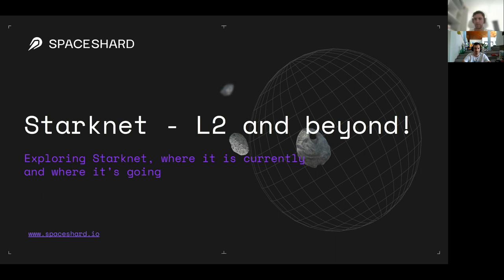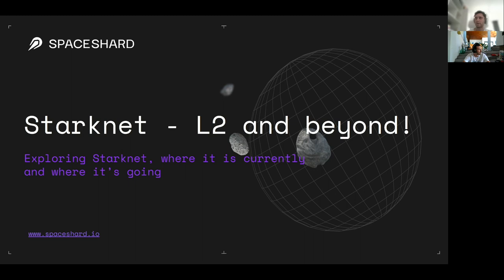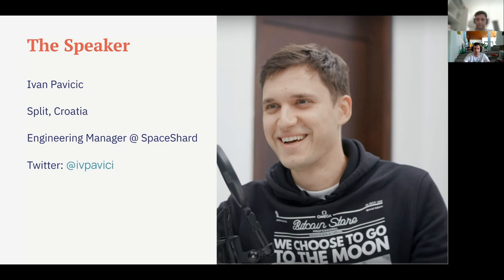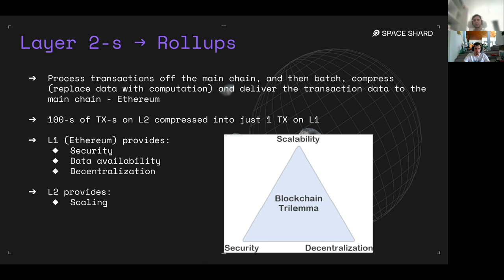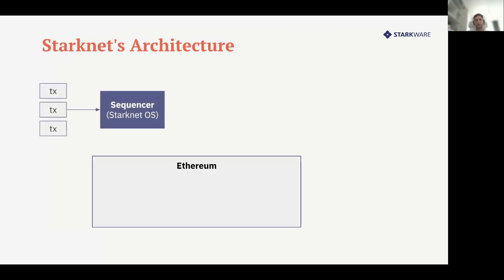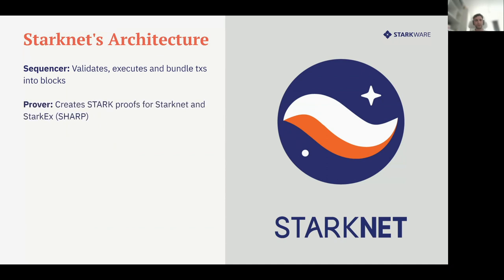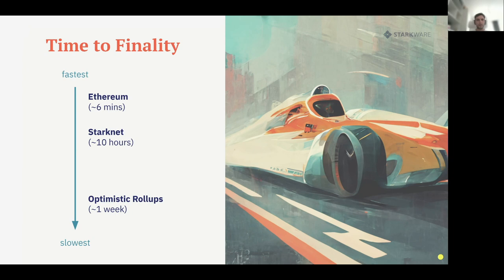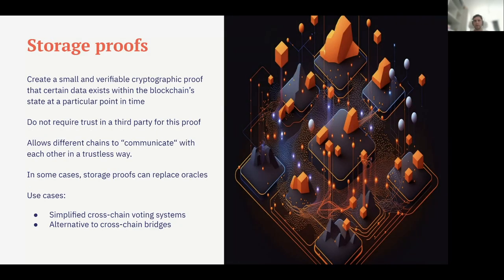Starknet - layer 2 and beyond! | Ivan Pavicic | Engineering Manager at SpaceShard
Ethereum in its current state is slow and expensive, but several solutions exist and continue to grow in order to address this problem. Some of those solutions are the various layer-2 scaling mechanisms (rollups), but we will focus on a particular, Zero-Knowledge based rollup called Starknet and see why and how it works... And why it's such an exciting topic in the crypto community! Vitalik himself supports it, so come and see why!

What you'll learn from this talk:
• What are Layer 2's
• What is Starknet and how it scales Ethereum
• Cairo language
• What is coming in the future